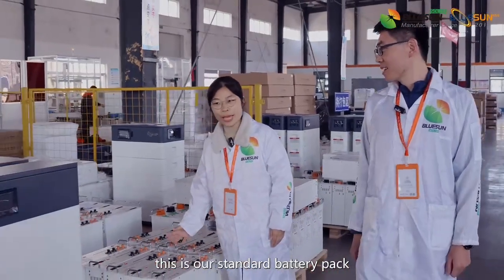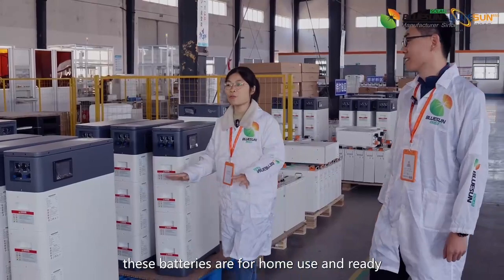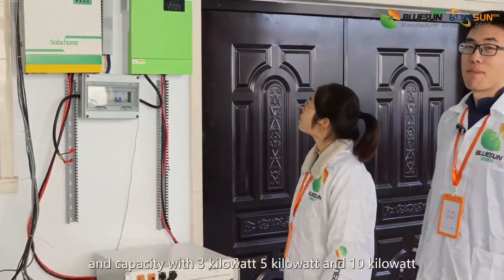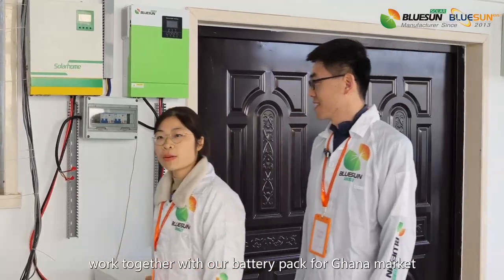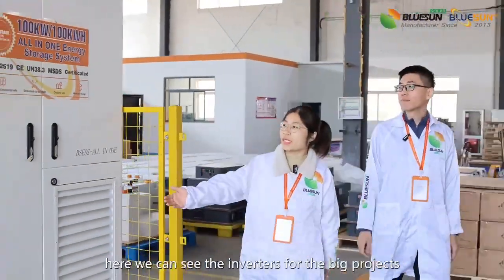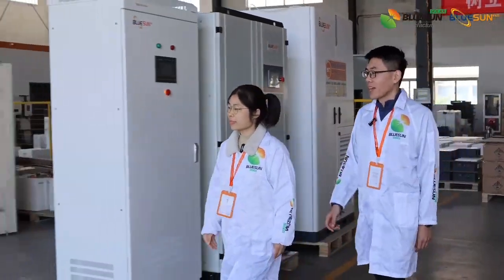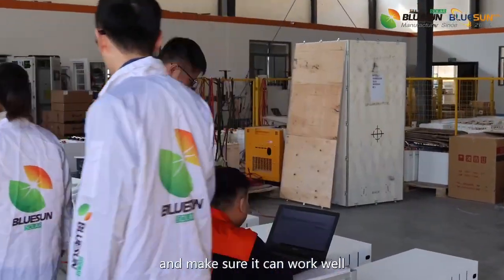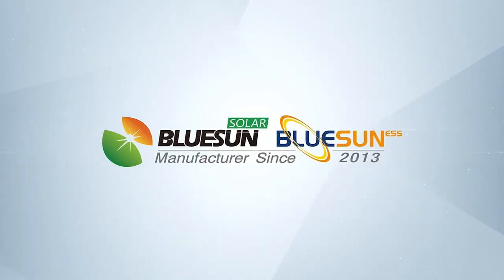Bluesun Africa Energy Storage Solutions